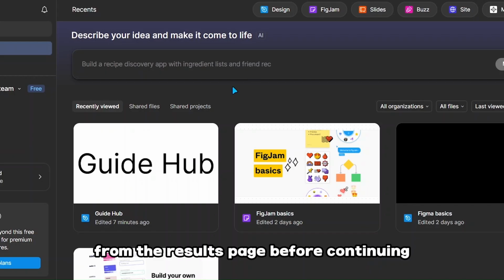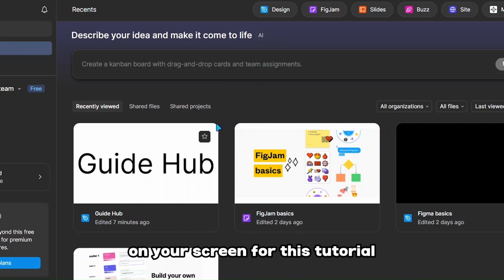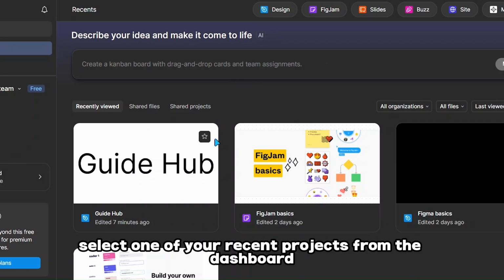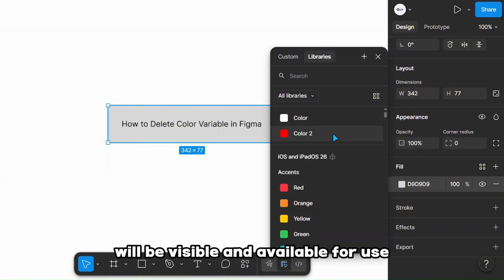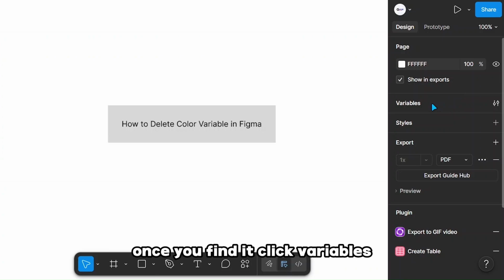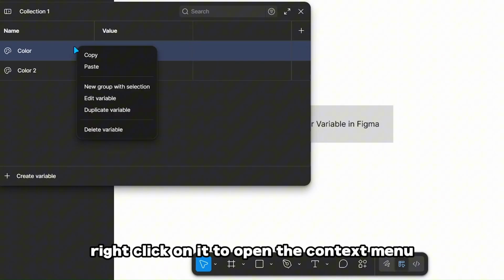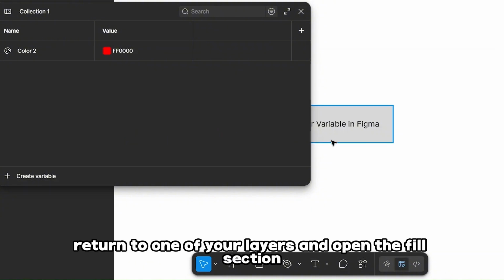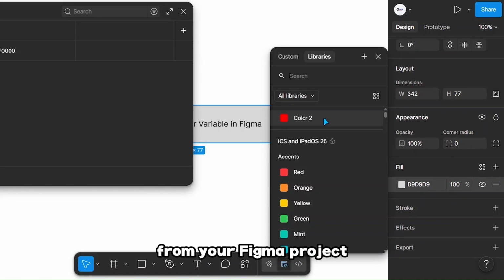How To Delete Color Variable in Figma (𝟮𝟬𝟮𝟲) | 100% WORKS | NO Yapping, To The Point! | FAST & EASY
(2026) Learn How To Delete Color Variable in Figma in this video (NO YAPPING + 100% WORKS!) | EASY FULL GUIDE, Everything You Need To Know! | Delete Color Variable in Figma